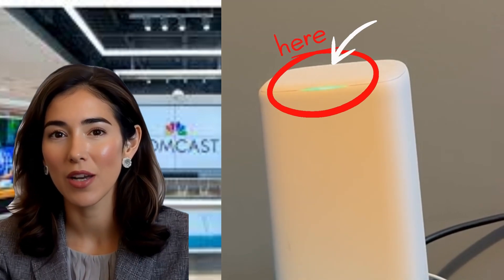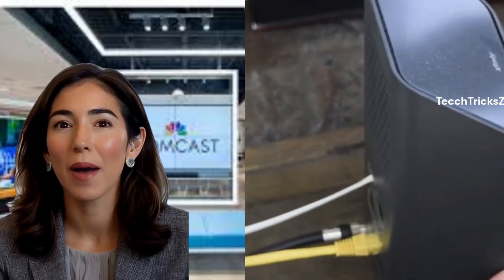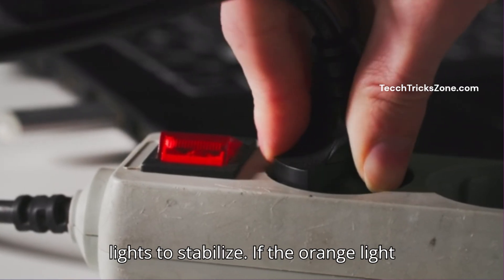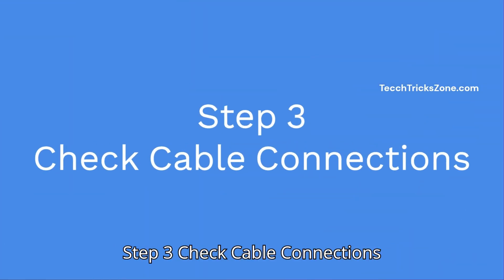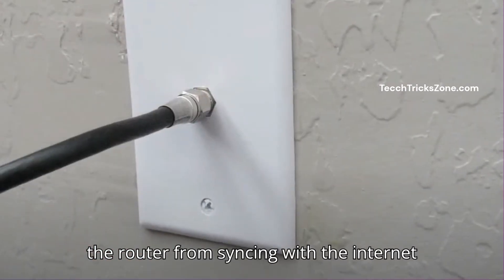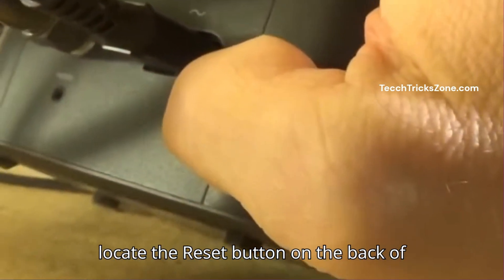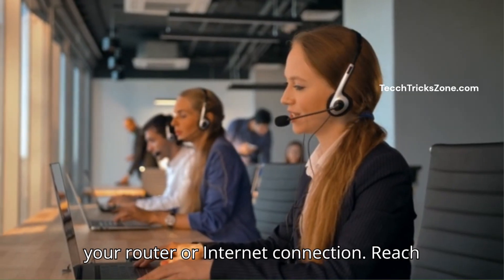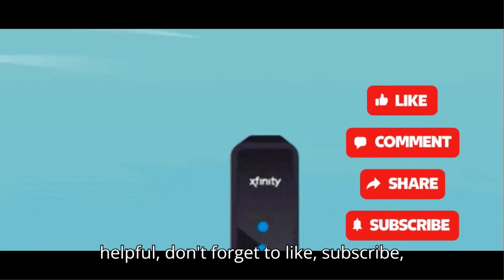Fix Xfinity Modem Blinking Green- No Internet | Xfinity Flashing Green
Xfinity Modem Blinking Green,  Xfinity Router Blinking Green and Internet not working- Fix step by step in few minutes.